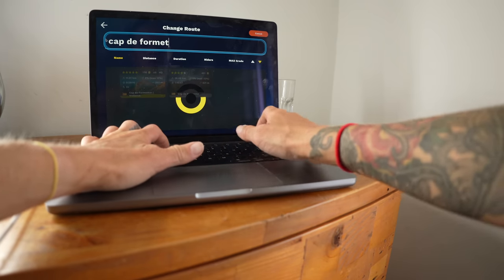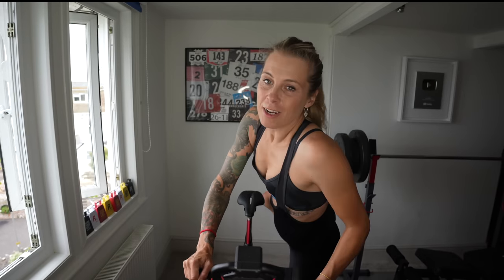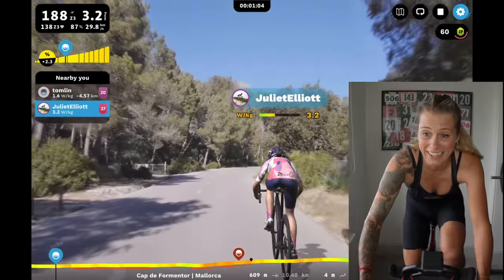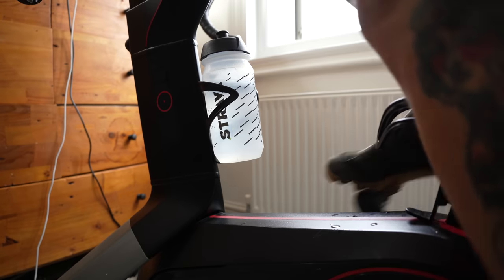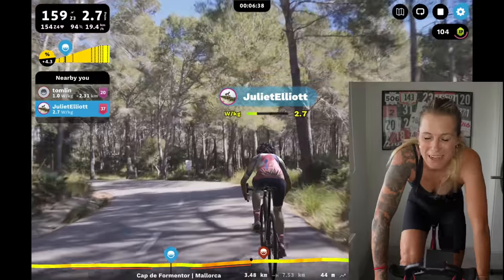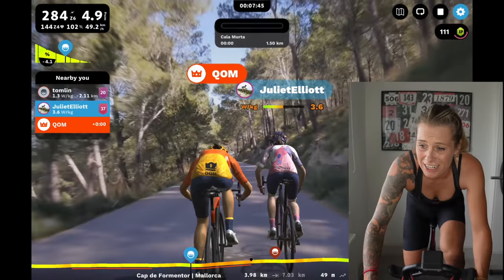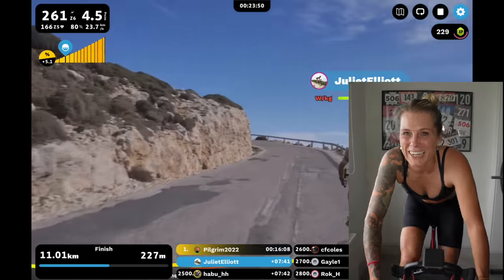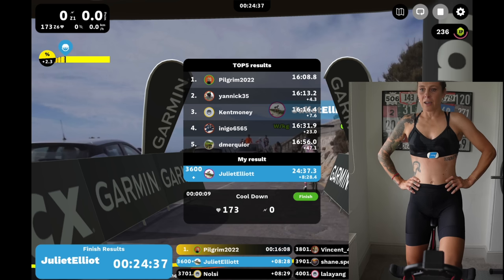Riding Rouvy's AUGMENTED REALITY Cap du Formentor!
DISCOUNTS on my fave stuff:

Code: _JULIETELLIOTT

If you're after my routes, they're always on Strava

Stuff I use:
Dynaplug Tubeless Repair
Mini Powerbank
Main Camera
Camera Strap
Action Cam